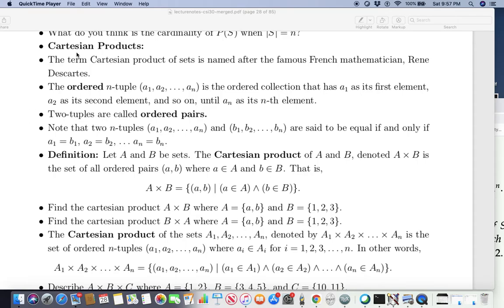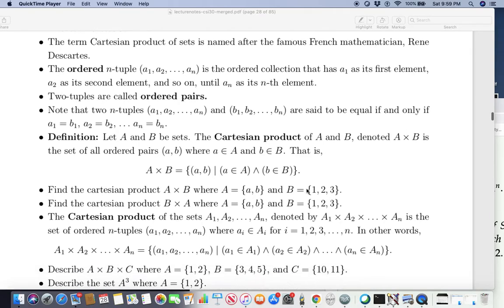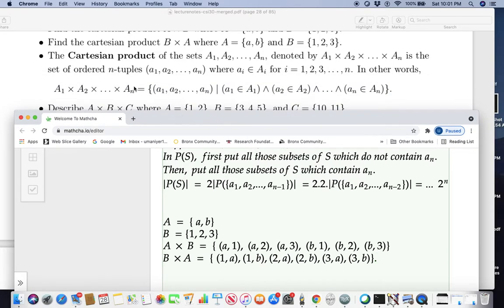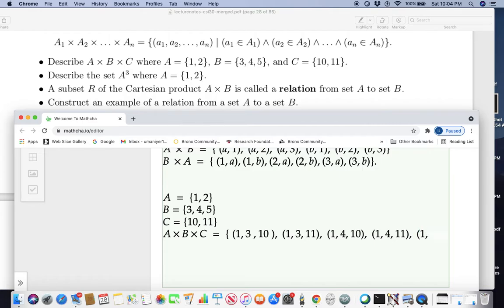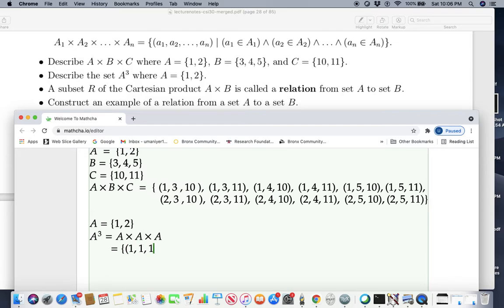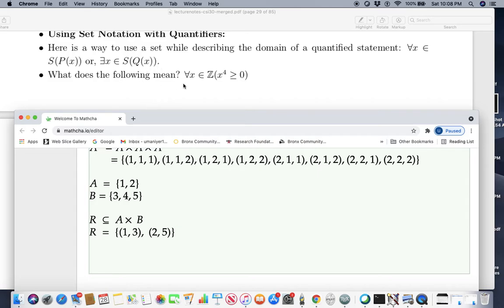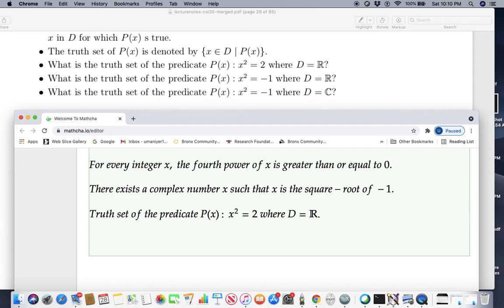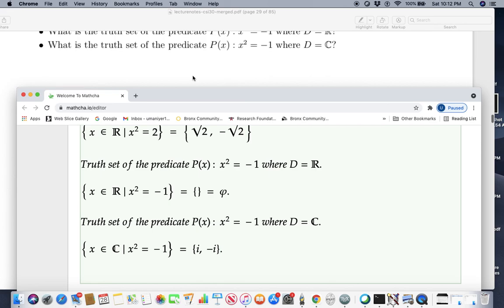Lesson7D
Sets, Power Sets, Cartesian Products